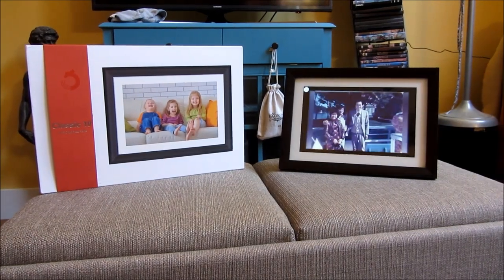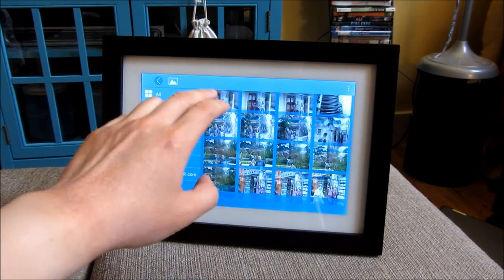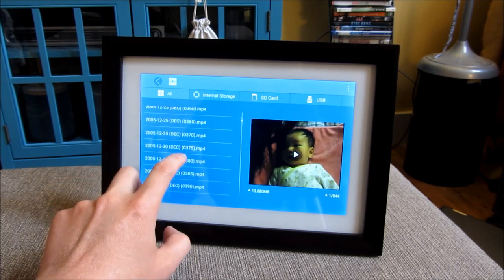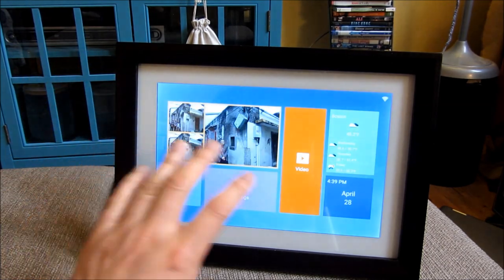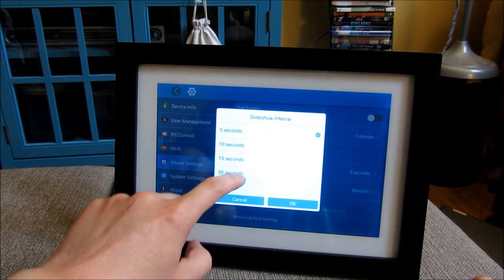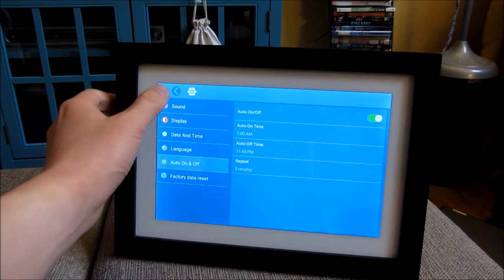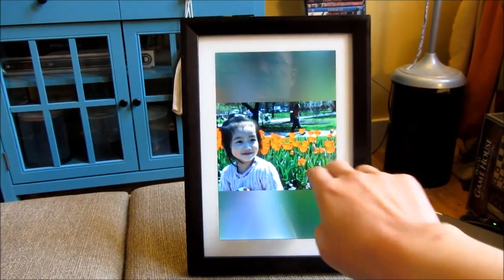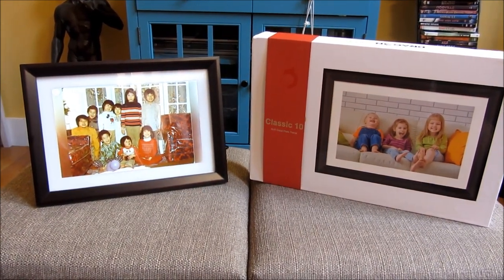Digital Photo Frame | Dragon Touch Classic 10 | 10" inch Picture Frame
Dragon Touch Digital Picture Frame WiFi 10 inch IPS Touch Screen HD Display, 16GB Storage, Auto-Rotate, Share Photos via App, Email, Cloud - Classic 10

10.1" Touch Screen
This 10-inch HD IPS display with 1280x800

Large 16GB Memory
Built-in 16GB memory empowers a huge capability of storage, it is estimated to store over 40,000 photos of 300KB/pc in the frame, extended SD card and USB drive provide you more options for file storage and management (note: please remove all your external devices when you reset the photo frame).

Wi-Fi & Cloud Network
This frame is Wi-Fi connected, it enables free, instant and safe photos & videos sharing through cloud server without any limit.

Flexible Placement
You can choose either portrait or landscape placement with the Auto-rotate setting turning on, you can also put it on the wall with the wall mount hole on the back. Its dedicated classic design makes it a beautiful decoration in your living space.